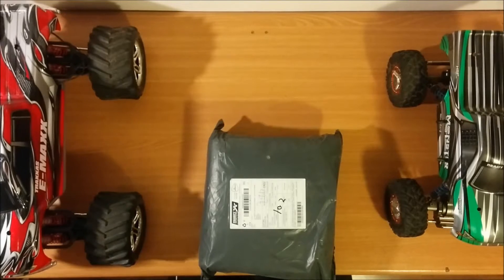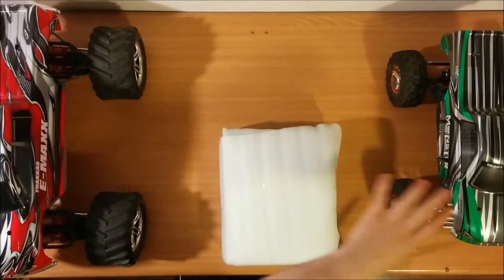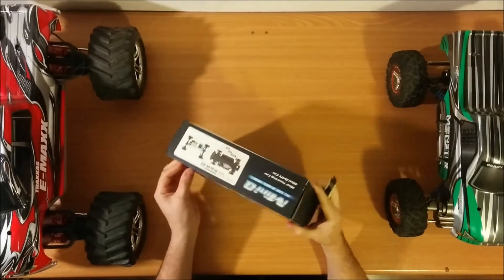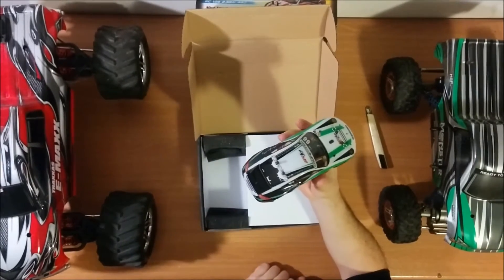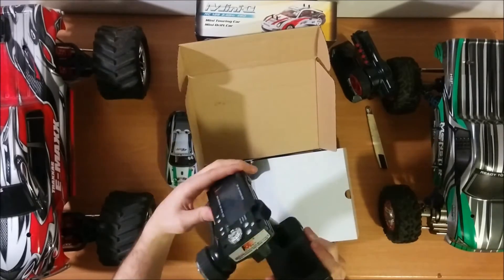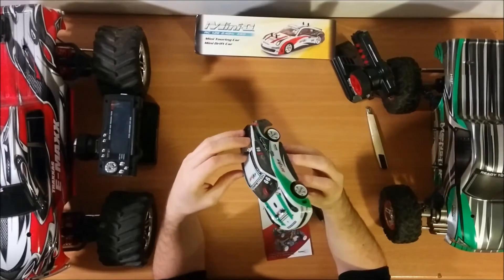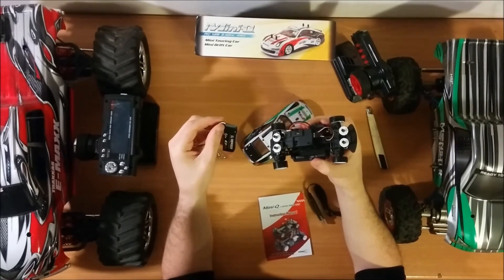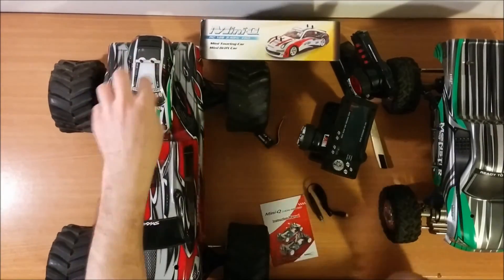SINOHOBBY Mini-Q5 1/28 Brushed 4WD - Unboxing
This is the unboxing of the Q5 (upgrade of the Q3).
Upgrades & spare parts